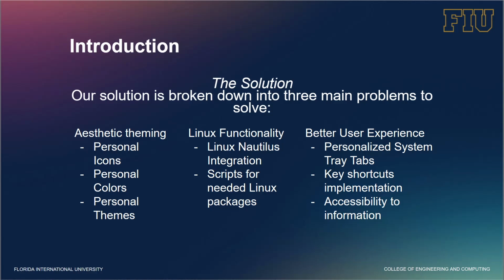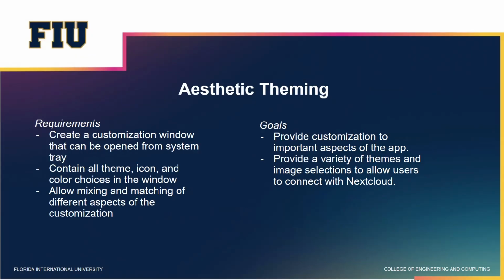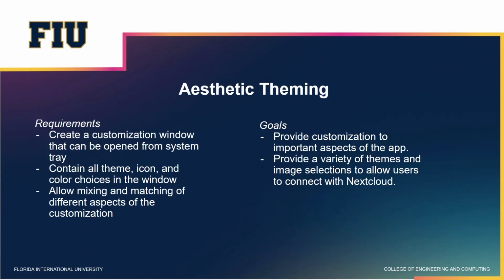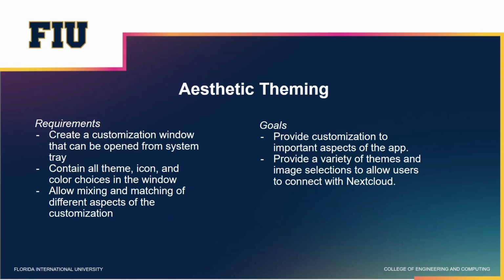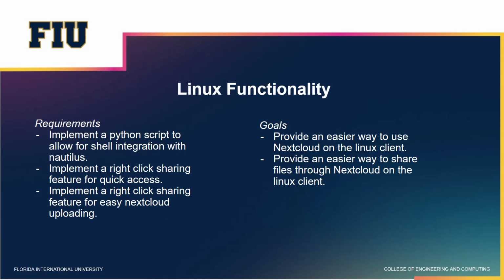FIU SCIS-2023Fall-BringingPersonalizationToTheNextcloudLinuxClient-IntroVideo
Team: Bringing Personalization To The Nextcloud Linux Client
Members: Cynthia Valdes Martin, Alejandro Carballo, Geovani Rodriguez
Presenter For Video: Alejandro Carballo

This video is our teams introduction to our project, we talk about the general problem we wanted to fix for the Nextcloud client and the solutions we came up with for the problem. We also talk about how the development process went for us and what issues we faced throughout all of the development.